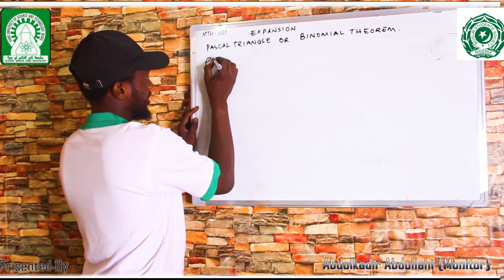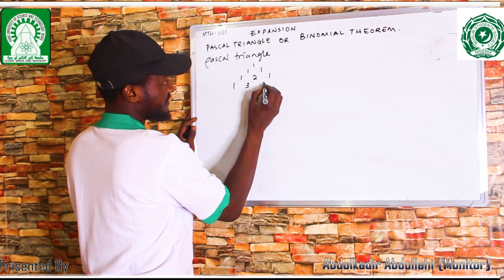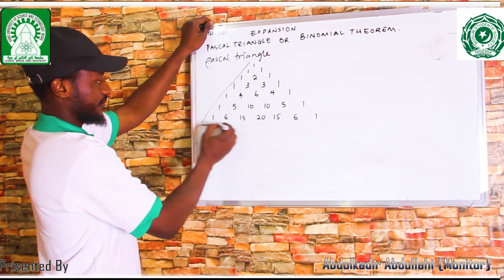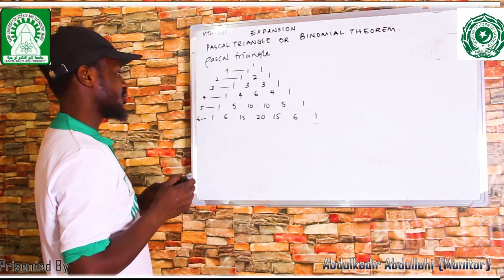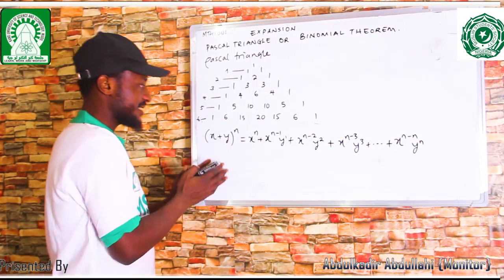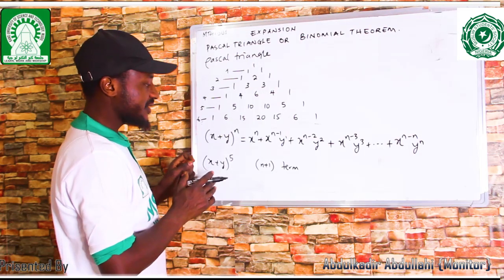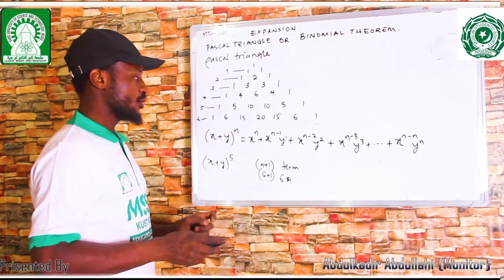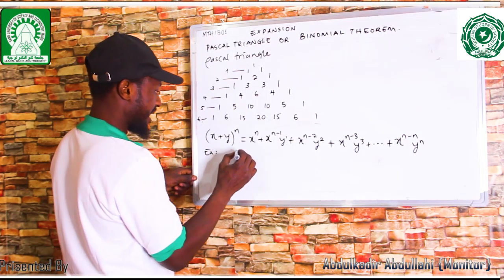Binomial Theorem Part 1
Education committee MSSN KUST Wudil